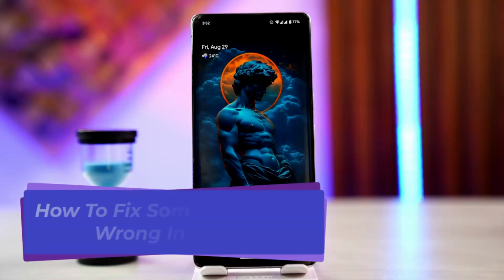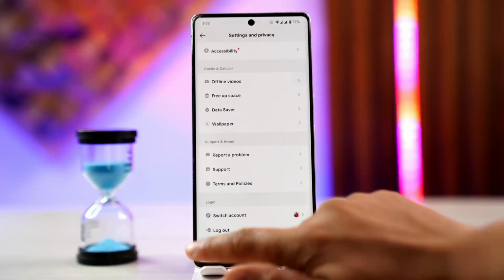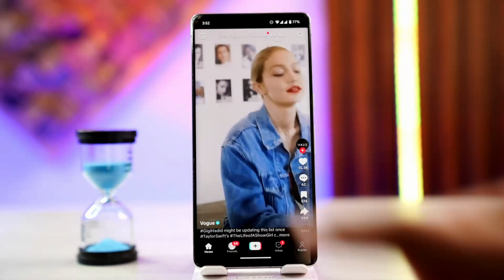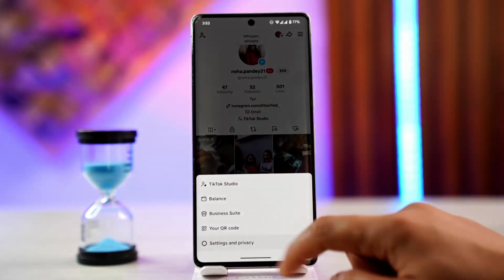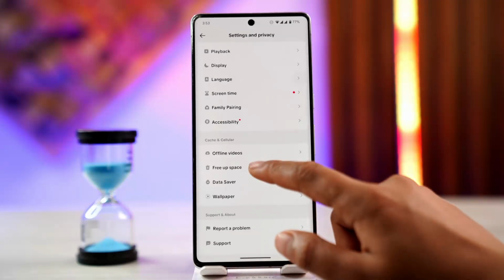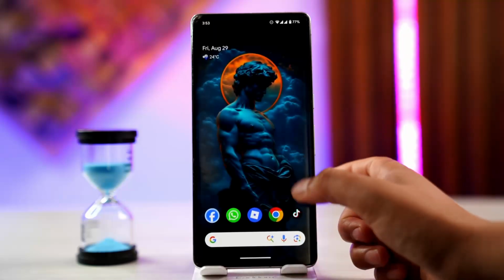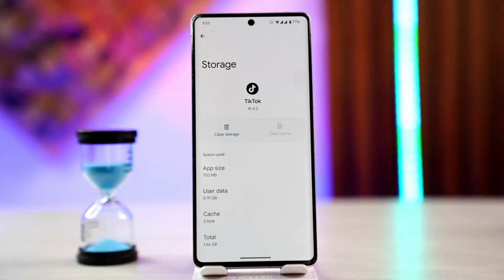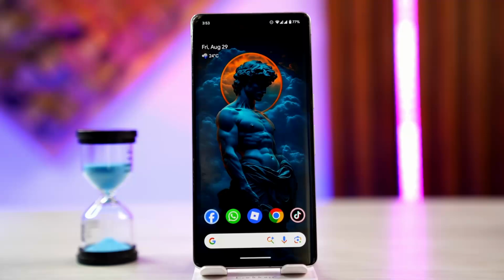How To Fix Something Went Wrong In TikTok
In this video, you will learn how to fix the "Something went wrong" error on TikTok. This issue is fairly common and usually happens due to corrupted cache, temporary glitches, poor network connectivity, or outdated app versions. Fortunately, there are several quick solutions you can try to get TikTok working smoothly again.

First, open the TikTok app and tap on your profile icon at the bottom right. From there, tap the three-line menu icon in the top-right corner and go to "Settings and Privacy." Scroll down until you find the "Data Server" or "Free up space" option. Tap on it and then clear your cache. This helps remove temporary files that may be causing the error.

Next, close TikTok completely. On most devices, you can swipe it away from the recent apps list, or long-press the TikTok app icon and choose "App Info." From there, go into "Storage & Cache" and clear the cache again. This step ensures that leftover corrupted data is removed.

If clearing the cache doesn’t fix the problem, try restarting your device. A simple restart often resolves background process conflicts that may interfere with TikTok’s performance. If the issue still persists, uninstall TikTok from your phone and reinstall it from the Google Play Store or Apple App Store. This ensures you are using the latest version of the app with all bug fixes applied.

Also, make sure your internet connection is stable. Switch between Wi-Fi and mobile data to check if the problem is network-related. Sometimes, using a VPN or certain network restrictions can also cause this error, so disabling VPNs temporarily may help.

By following these steps—clearing cache, restarting, reinstalling, and checking your network—you should be able to resolve the "Something went wrong" error in TikTok.

Timestamps:
0:00 Introduction
0:14 Opening TikTok settings and privacy
0:29 Freeing up space and clearing cache
0:38 Clearing cache from app info
0:49 Restarting device or reinstalling app
0:58 Conclusion